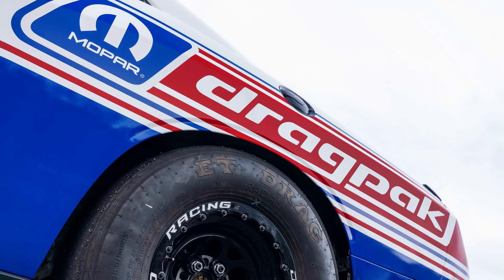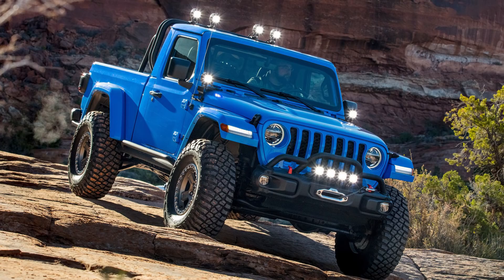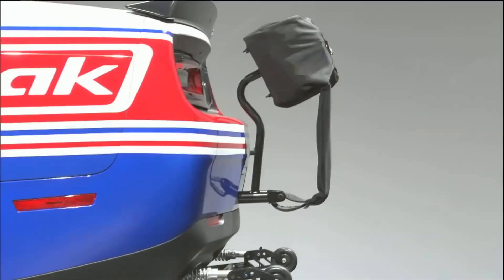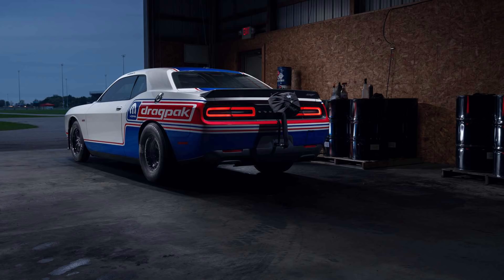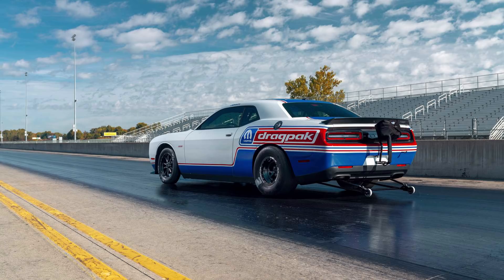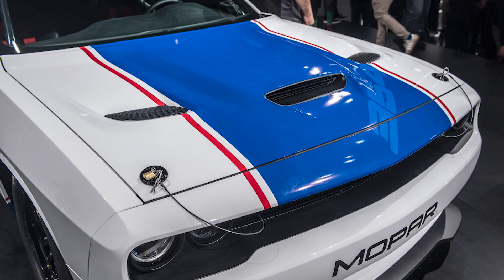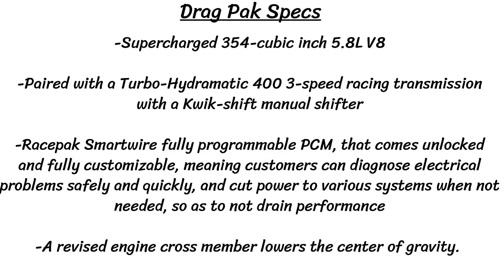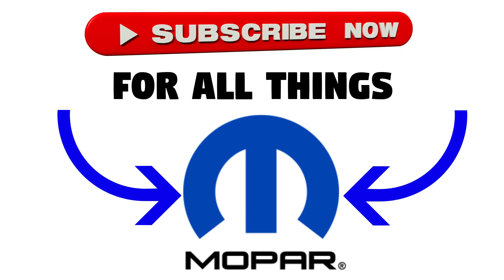2020 Dodge Challenger Drag Pak Released @ SEMA Show - Supercharged 354 Hemi + ALL DETAILS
Last night Mopar unveiled their 2020 Dodge Challenger Drag Pak at the SEMA Show! This is a racing beast, with a 354-cubic inch (5.8L) V8 supercharged HEMI! The projected numbers are 1,500 horsepower, and will probably cost over $100,000. It's also extremely limited, with just 50 cars being made. This video covers all the details and tells you everything you need to know!